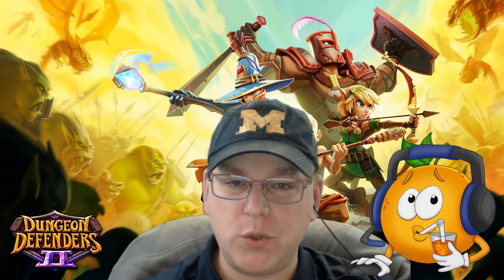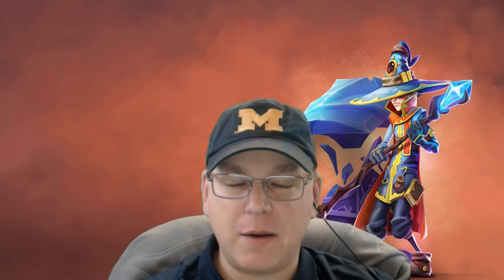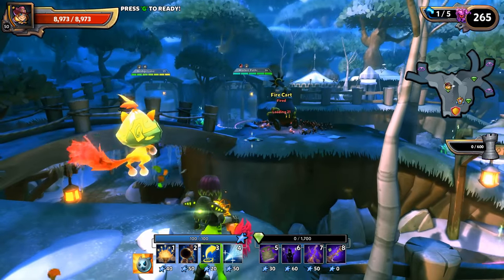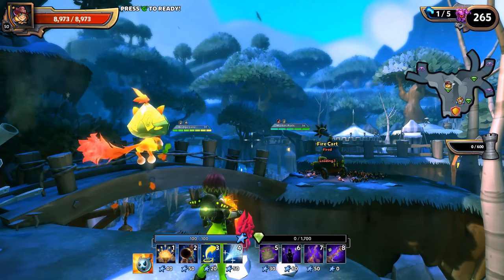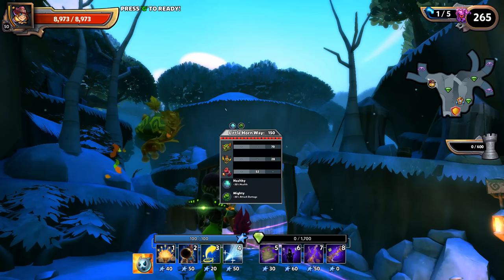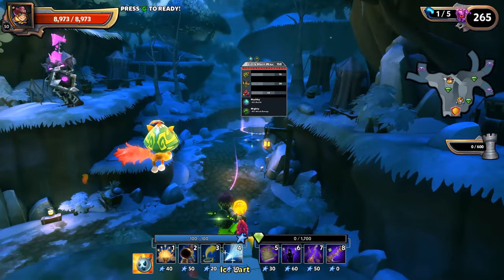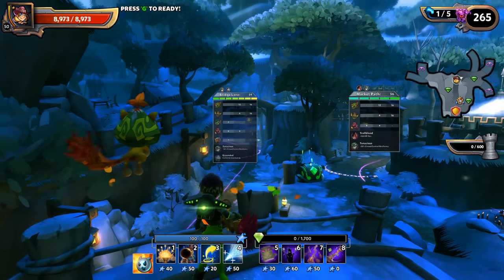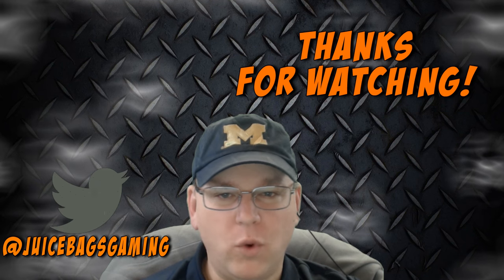DD2 Tutorials and Guides - Builder Basics - Lane Tags!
One of the first builder basics everyone should learn is recognizing lane tags!